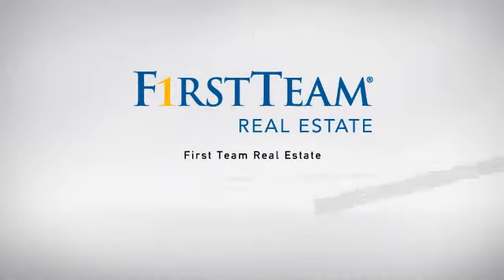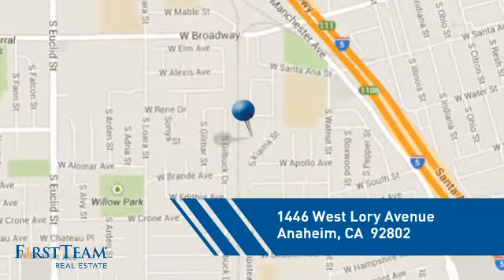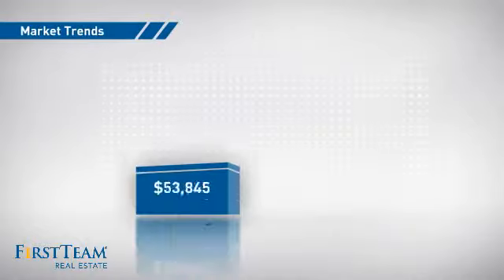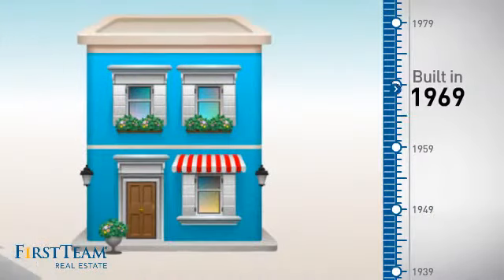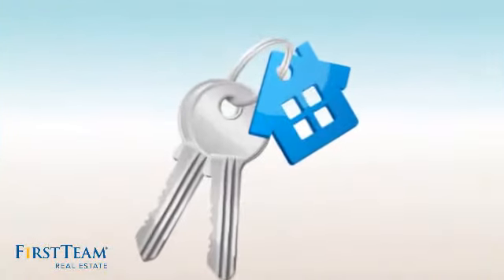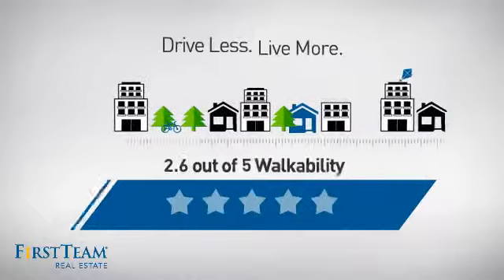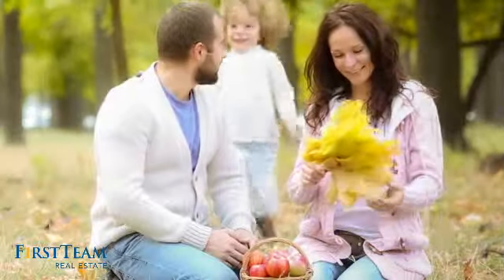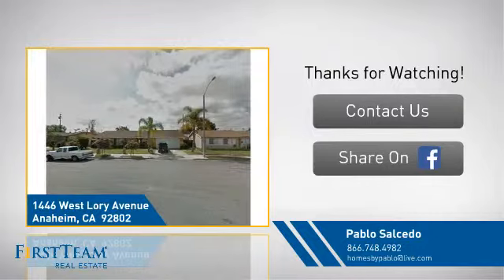1446 West Lory Avenue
Great house in a great area. Short sale. A 3 bedroom 2 bathroom home with 1,460 sqft and 4792 lot, great for a young family.